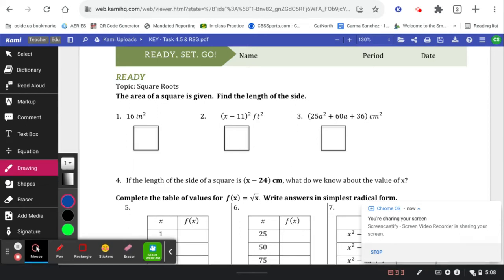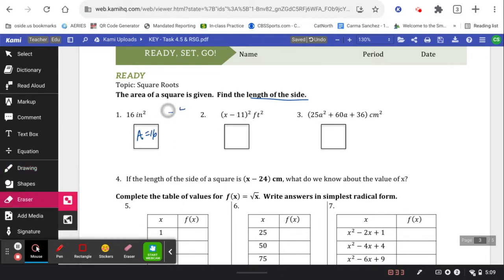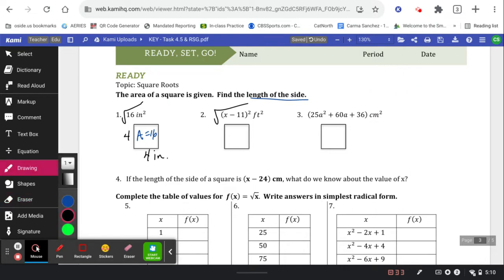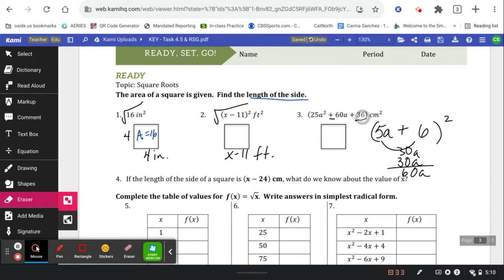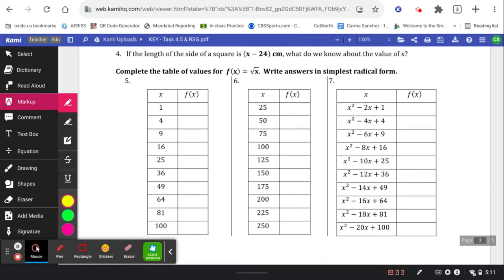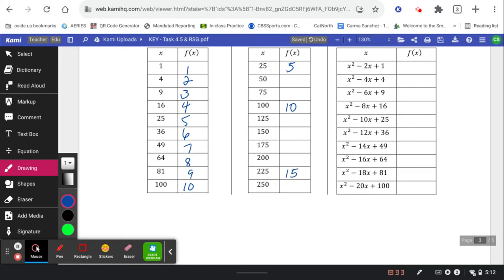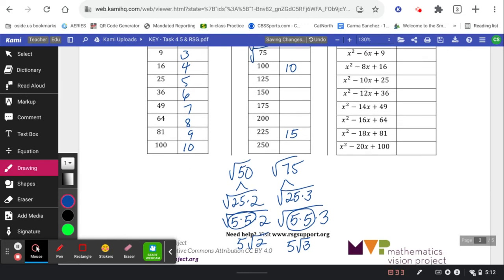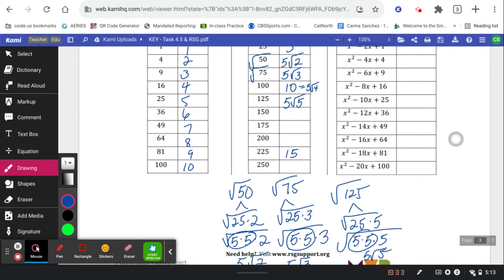M2 4.5 Ready (p. 24)